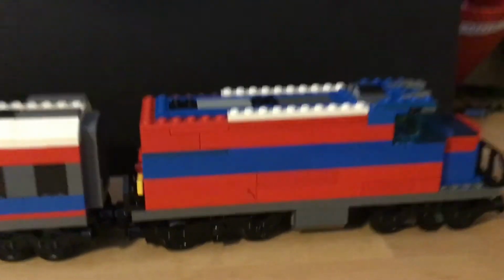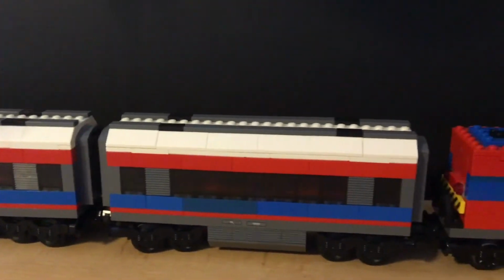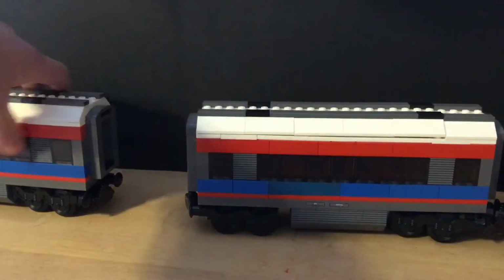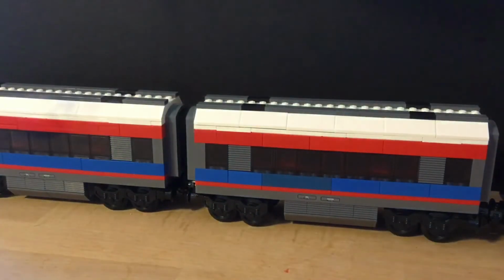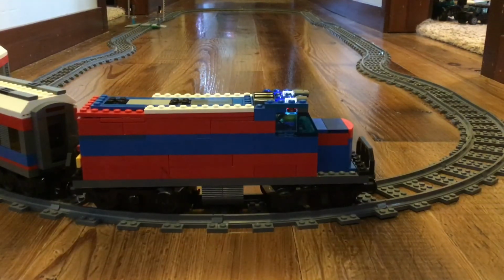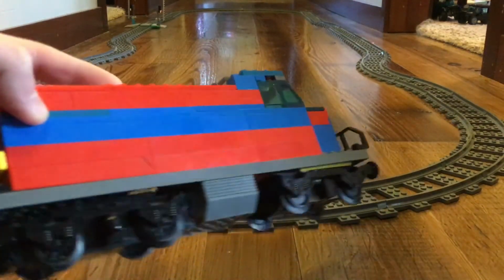Cars for my locomotive!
Here are some car I made that are based off of the car from set 60051, the High Speed Passenger Train.